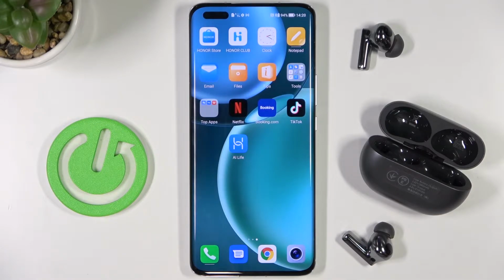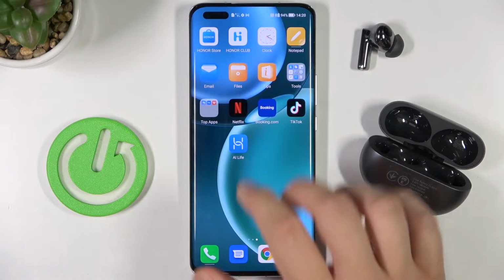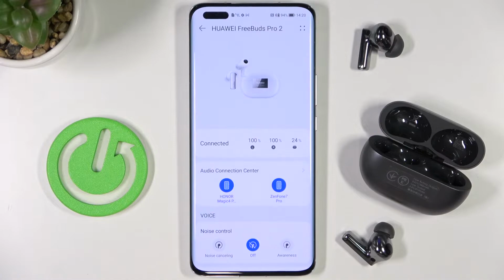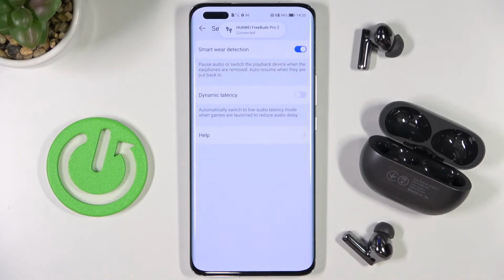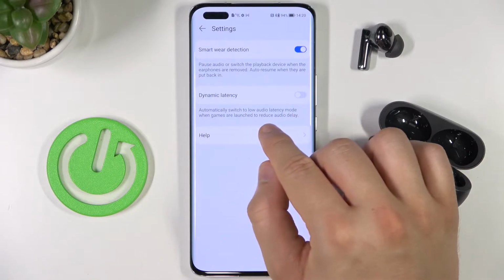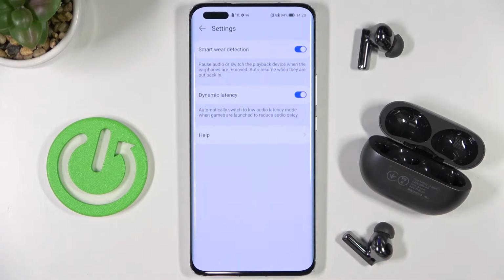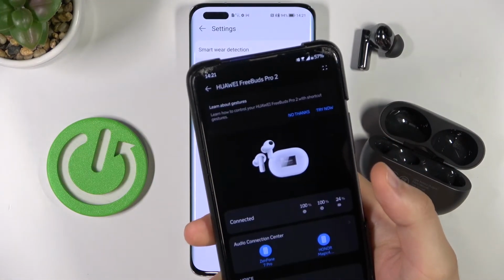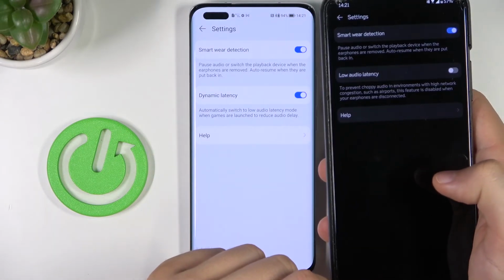How to Enable / Disable Low Audio Latency in Huawei FreeBuds Pro 2?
HUAWEI's HWA audio codec offers low latency and high-quality audio. Using Bluetooth devices, you can enjoy high-quality music without delays or interruptions, thanks to a realistic audio experience.

How to Activate Low Audio Latency in Huawei FreeBuds Pro 2? How to Use Low Audio Latency in Huawei FreeBuds Pro 2? How to Find Low Audio Latency in Huawei FreeBuds Pro 2? How to Switch On Low Audio Latency in Huawei FreeBuds Pro 2? How to Turn Off Low Audio Latency in Huawei FreeBuds Pro 2?